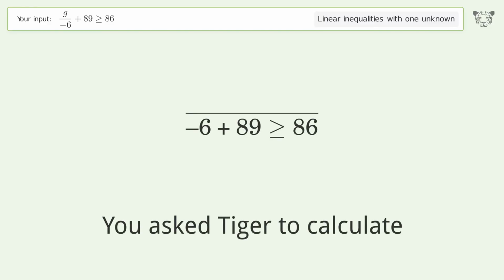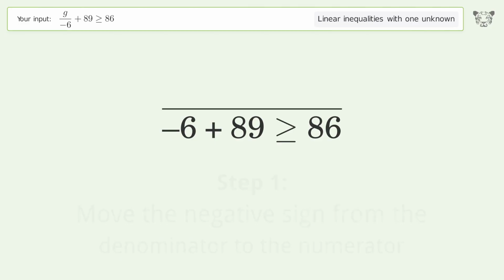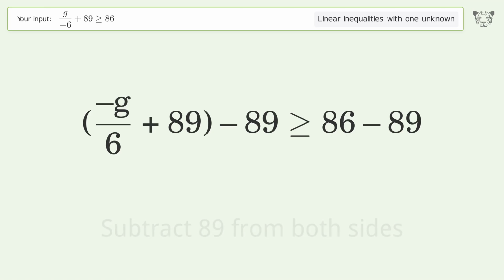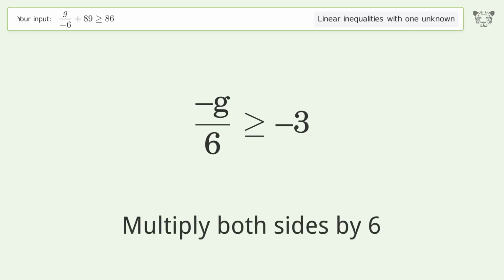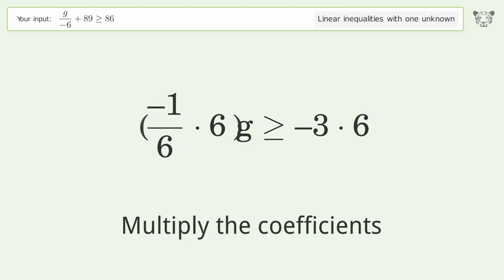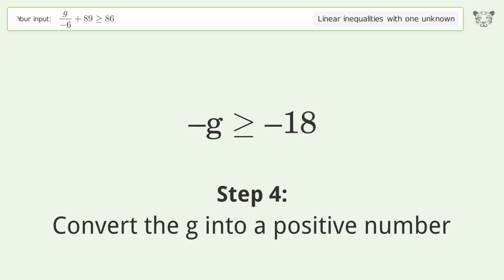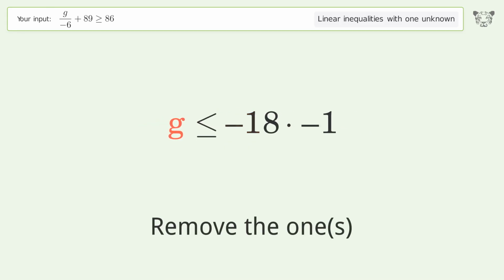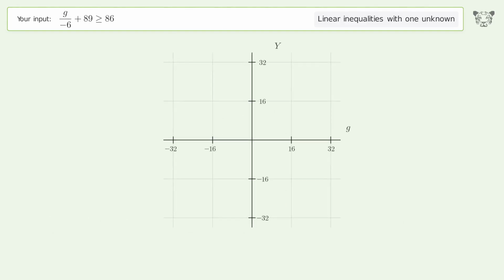g/(-6)+89 greater than or equal to 86 - Solve linear inequalities with one unknown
Solve g/(-6)+89 greater than or equal to 86: Tiger Algebra shows you how to solve linear inequality g/(-6)+89 greater than or equal to 86, with clear, step-by-step explanations.